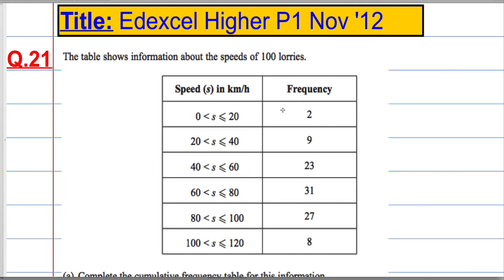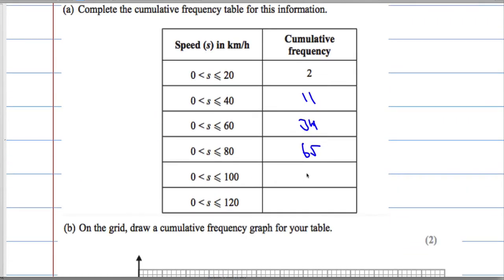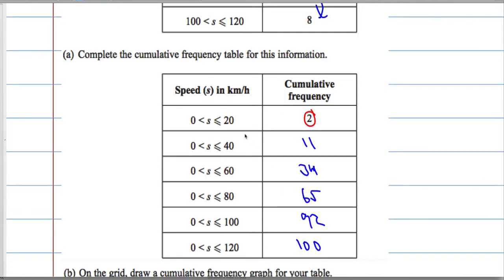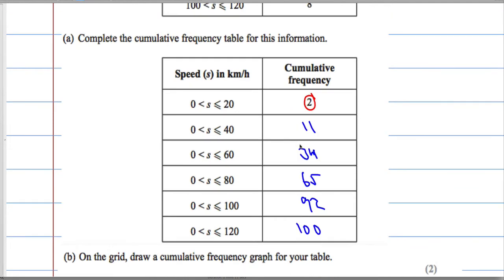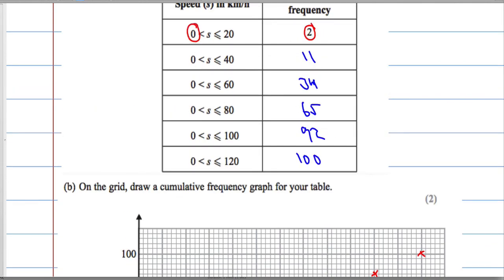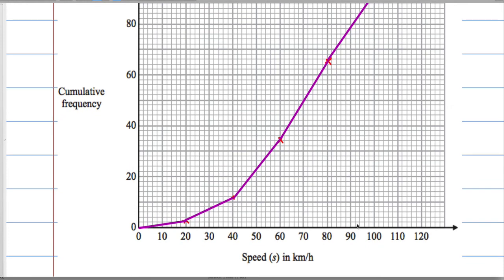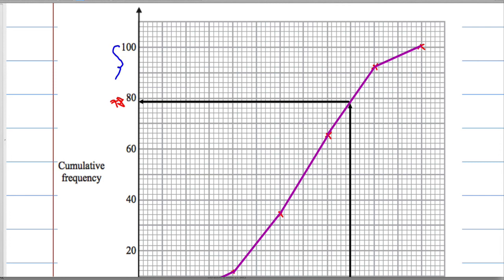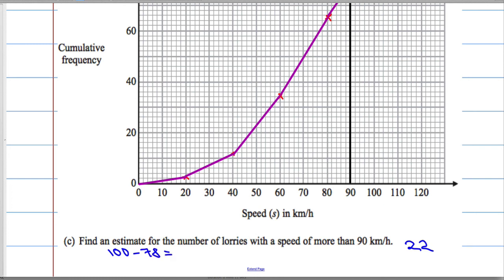Edexcel Higher P1 November 2012 Q21